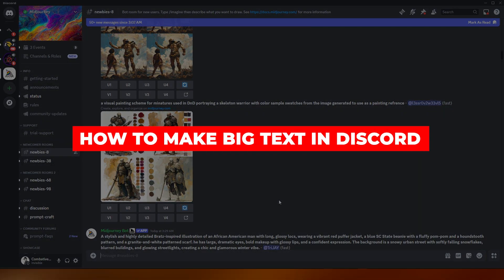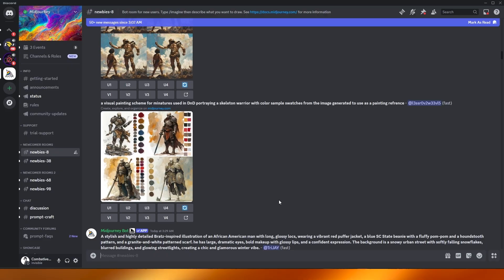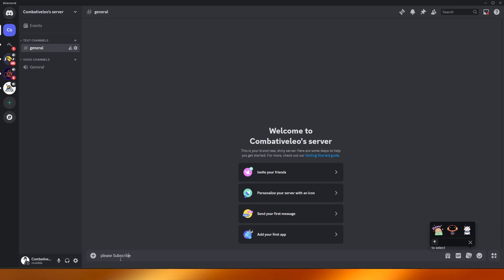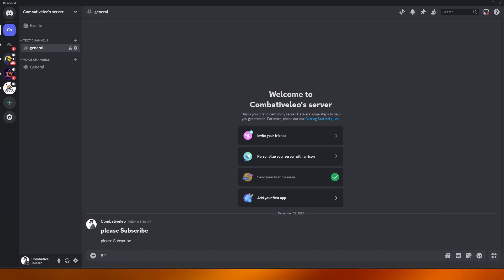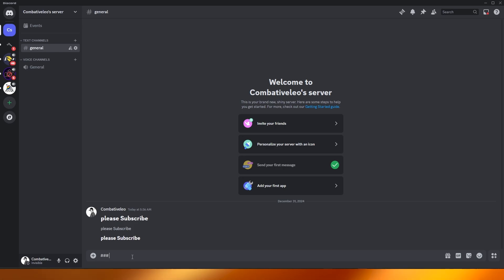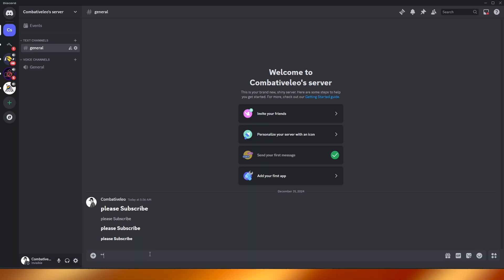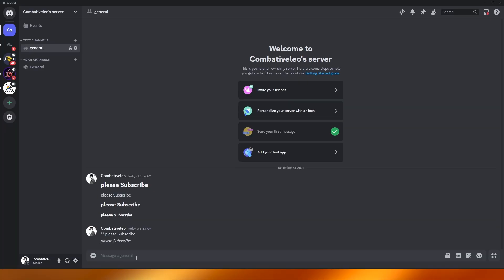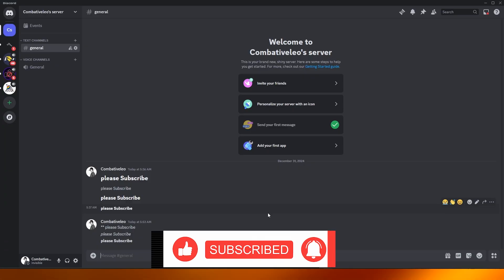✅ How to Make Big Text in Discord 2026 - Bigger Text Trick (FULL GUIDE)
How to Make BIG Text in Discord 2026 - Send Bold & Bigger Text on Discord Trick

Want to know how to make big text in Discord? In this video, we’ll show you how to make big text on Discord using simple tricks. Whether you’re asking how to get big text on Discord or how to type big text in Discord, this guide will teach you everything you need to know.

Learn how to put really big text on Discord, and discover the Discord big text trick to make your messages stand out. We'll also cover how to create bigger text on Discord, how to change Discord text size, and how to use Discord text headings.

Plus, if you’re looking for bold text in Discord, we’ll show you how to bold text on Discord too! Follow this guide to make your Discord messages more noticeable and fun!